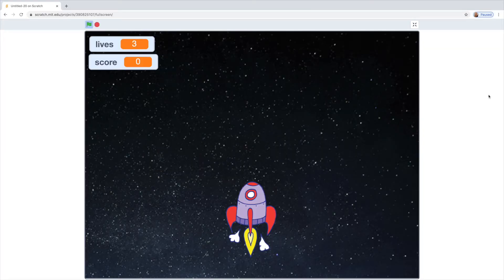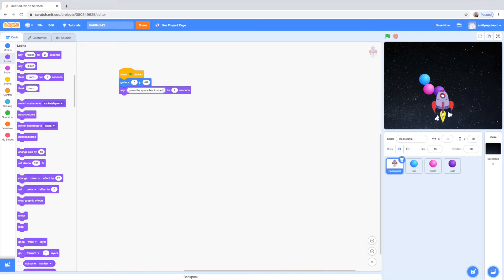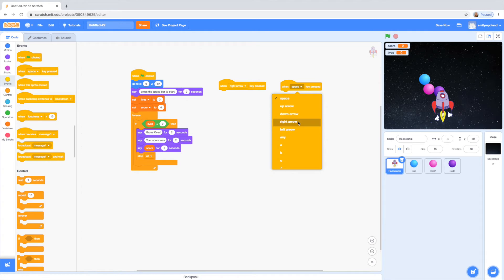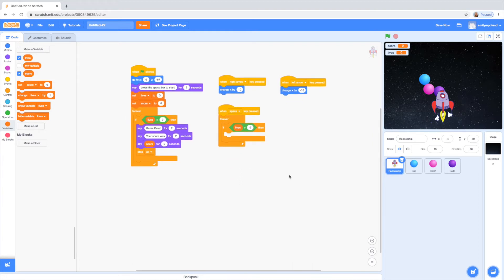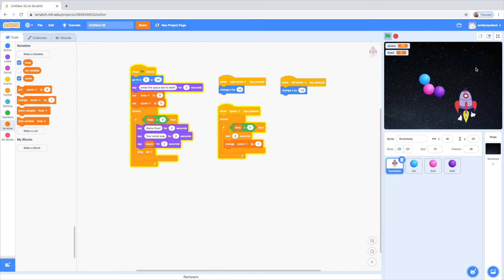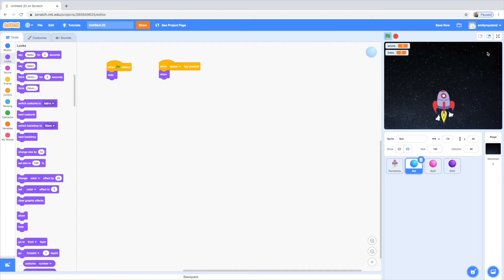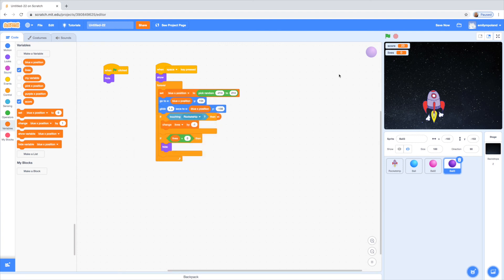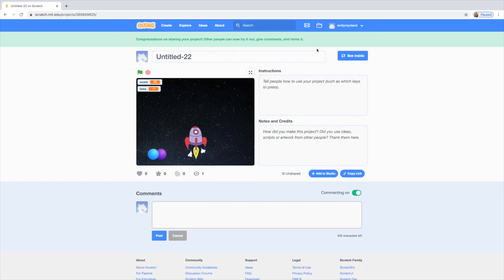Scratch Tutorial #8: Simple Space Game